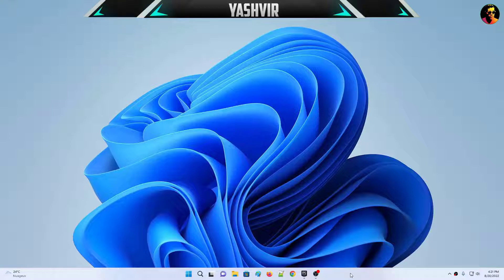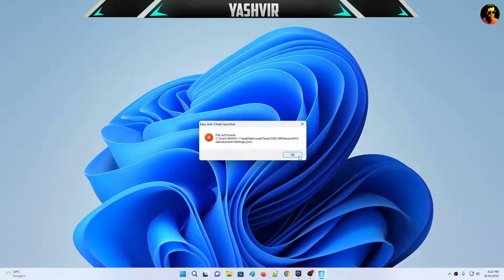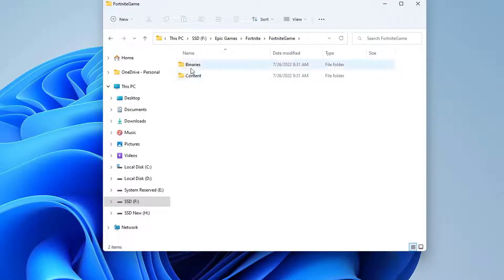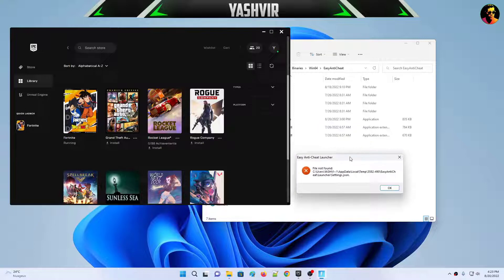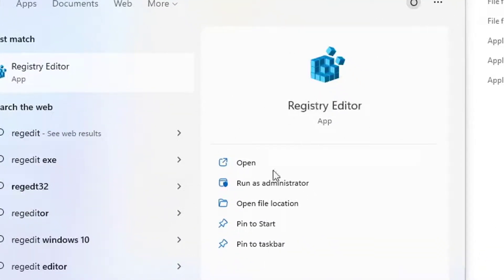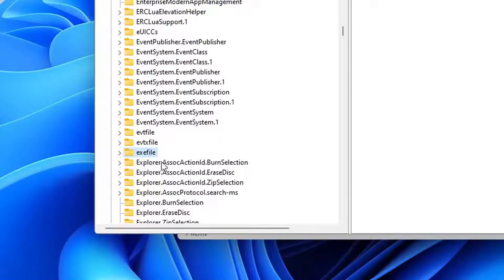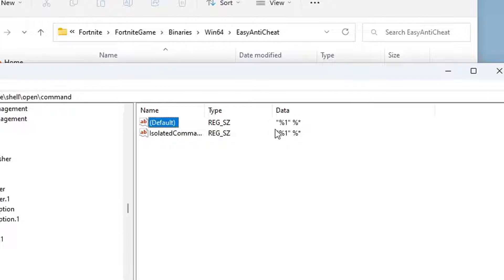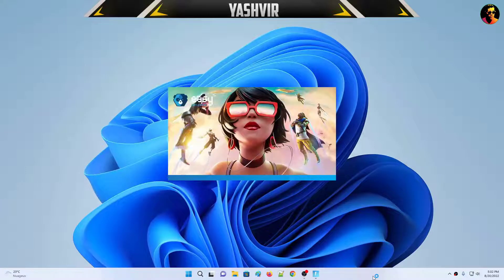Fix Easy Anti-Cheat File Not Found | C:Users\YOURNAME\AppData\EasyAntiCheat\Launcher\Settings.json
Hello, In this video you will see how to fix that Easy Anti-Cheat file not found error for good.